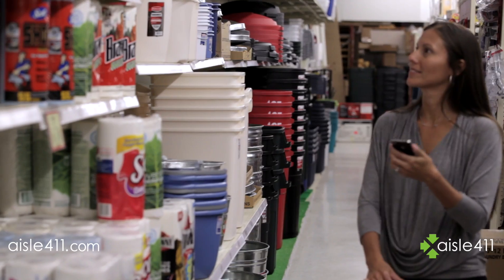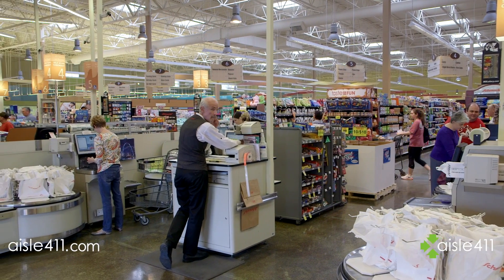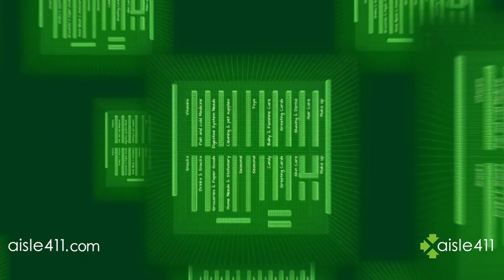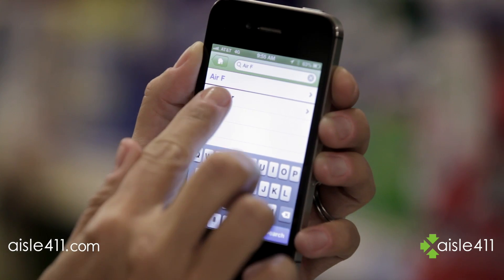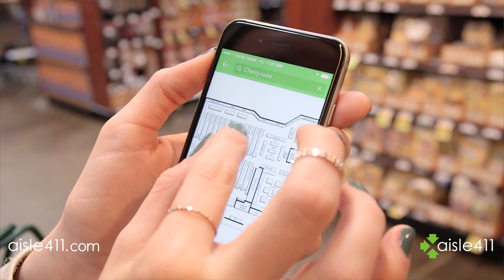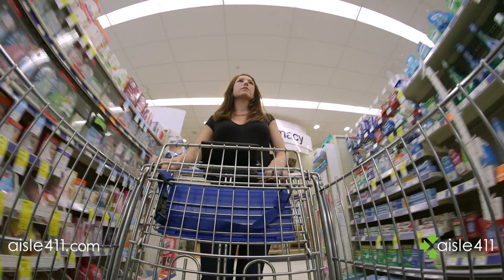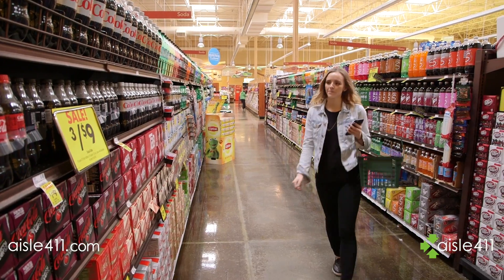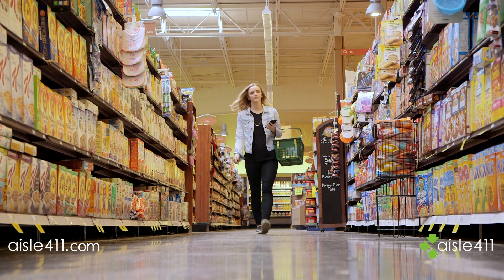Aisle411 - Creating the Internet of Retail Stores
-- Aisle411 is building the Internet of Stores for retailers and brands, bringing the digital sophistication of online shopping to the brick-and-mortar environment. Used in more than 14,000 retail stores across the U.S. like Toys R Us, Walgreens, Hy-Vee, Marsh and Schnucks supermarkets among others – Aisle411’s propriety technology brings business intelligence to retail stores, and mapping navigation to the products your customers want – all in the palm of their hand.